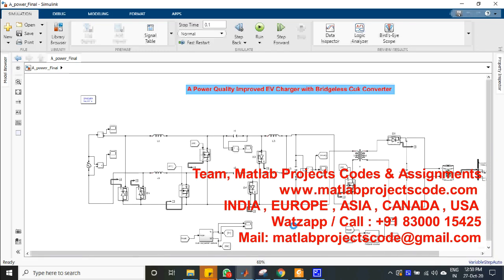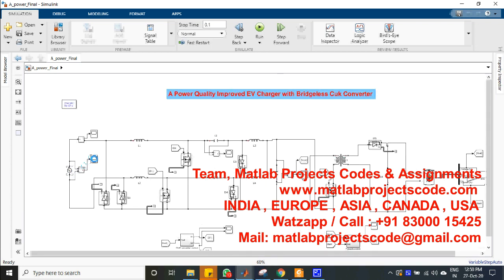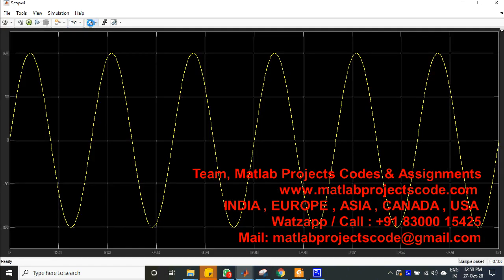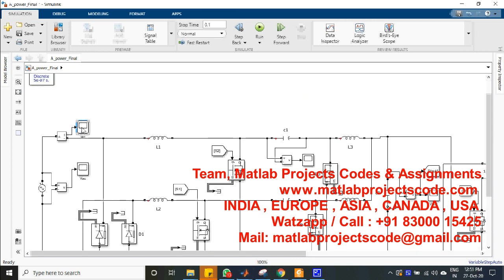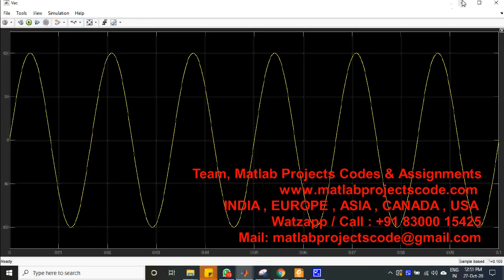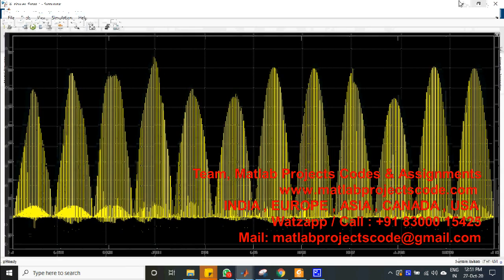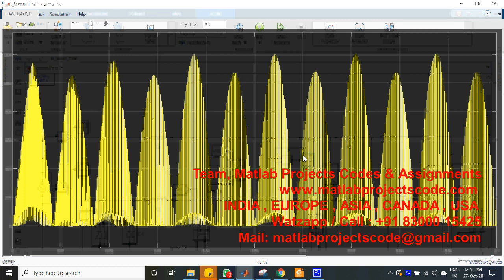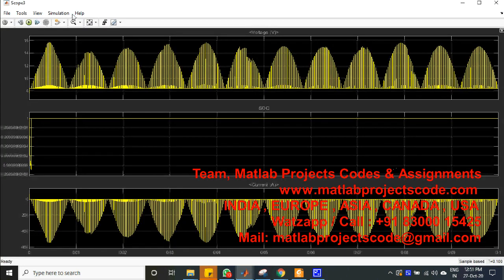A Power Quality Improved EV Charger with Bridgeless Cuk Converter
The content of the project:
1. IEEE standard reference paper
2. PowerPoint presentation
3. Screenshots
4. Software
5. Source code
6. Videos
7. ReadMe document to guide.

ABSTRACT:
 A bridgeless Cuk converter based EV (Electric
Vehicle) battery charger is designed and developed in this
work. It provides low cost and high power density based
charging solution for EV. This charger incorporates less
number of devices operating over one switching cycle, which
reduces the additional conduction loss incurred by a diode
bridge rectifier of conventional charger and hence, improves
the charger efficiency. During constant current and constant
voltage regions, the commands for battery charging, are
synchronized by a flyback converter. The proposed charger
draws a sinusoidal current from AC mains along with the total
harmonic distortion (THD) in supply current is reduced to the
limits as per the IEC 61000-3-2 standard. The proposed
charger is designed in discontinuous conduction mode (DCM)
with the desirable inherent zero current switching operation
and low reverse recovery losses in circuit diodes. The proposed
charger is tested to demonstrate the improved power quality.
Test results confirm the improved performance of the
proposed charger.